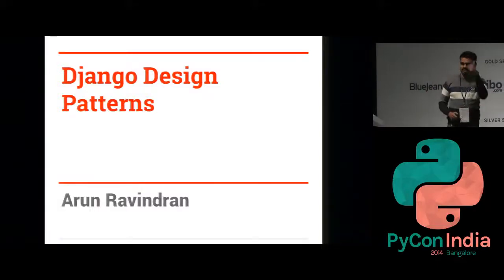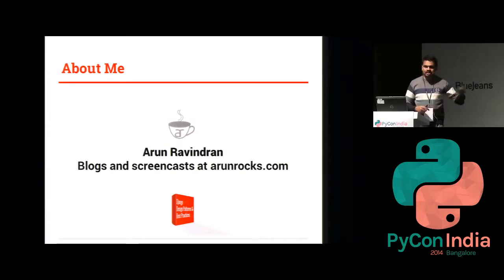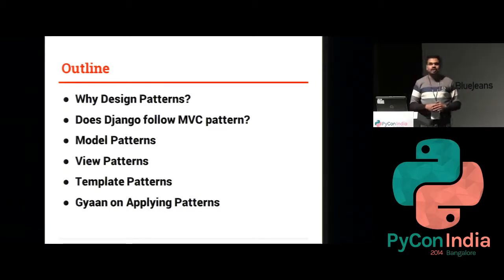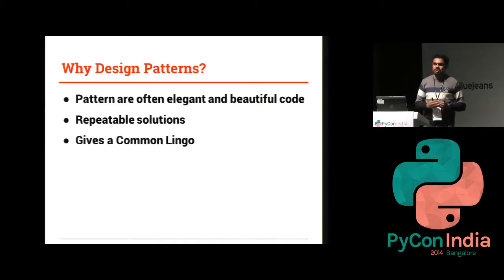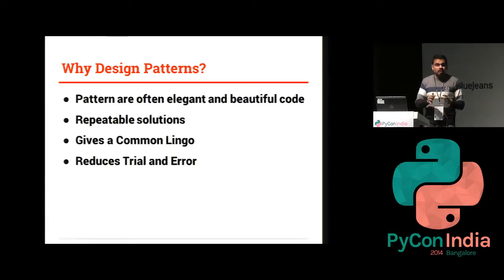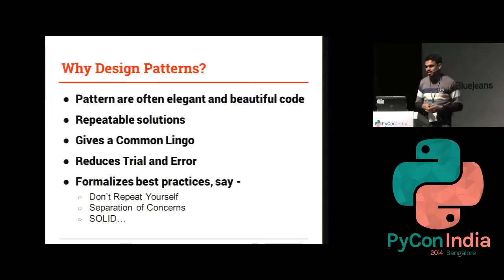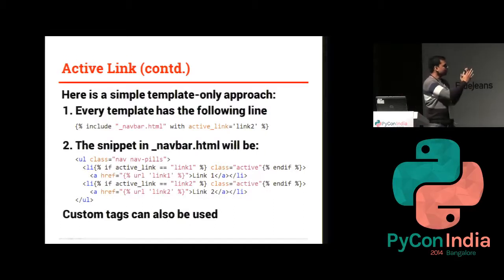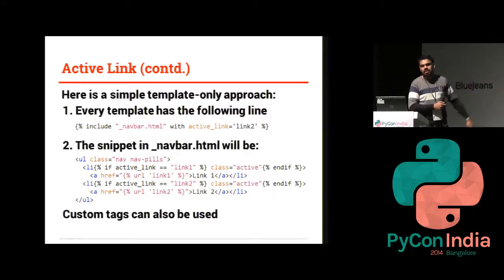Django Design Patterns